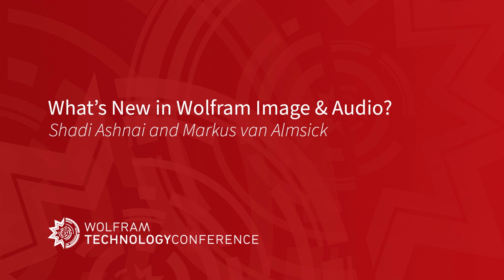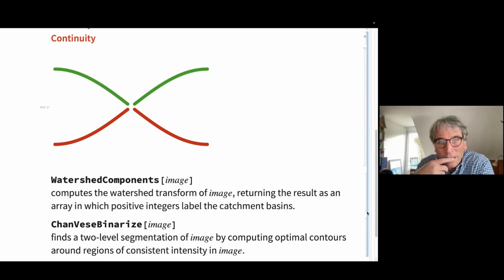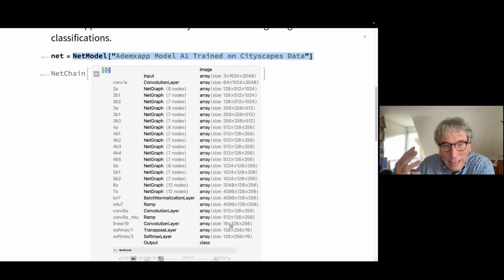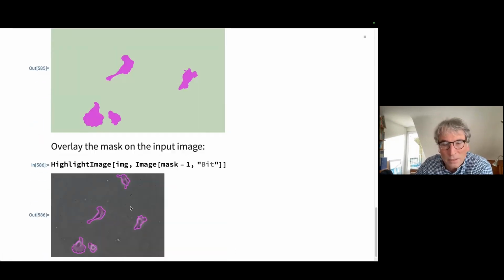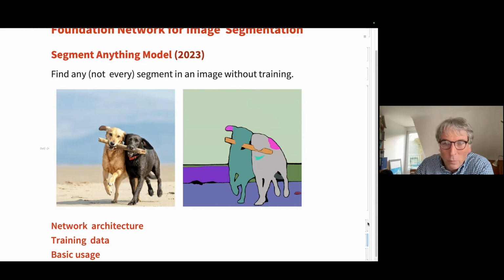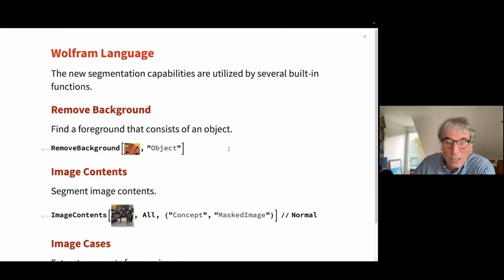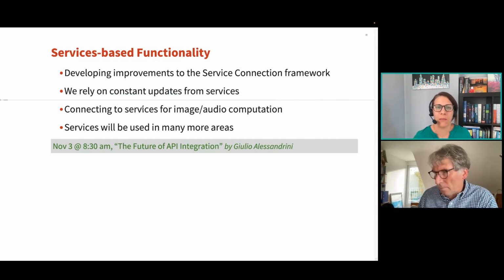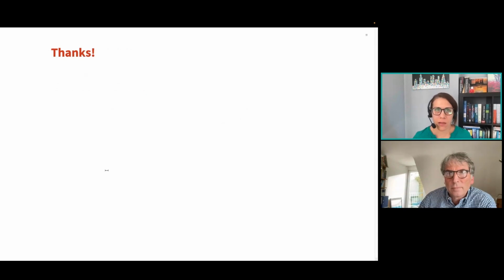What's New in Wolfram Image & Audio?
Recent developments in artificial intelligence have given image and signal processing a gigantic boost. This year, we focus on the advancements in image segmentation, OCR and speech recognition and synthesis. We have integrated neural networks directly into the system or connected to them via services and APIs. In this talk, we introduce you to the powerful underlying neural network structures, such as U-Nets and visual transformers, and demonstrate a range of applications where these novel functions facilitate entire new workflows.